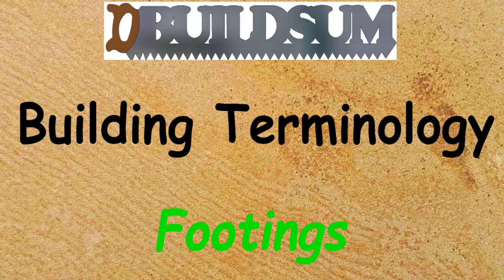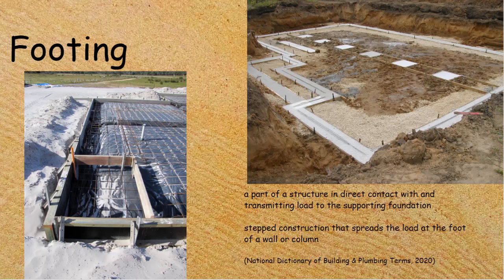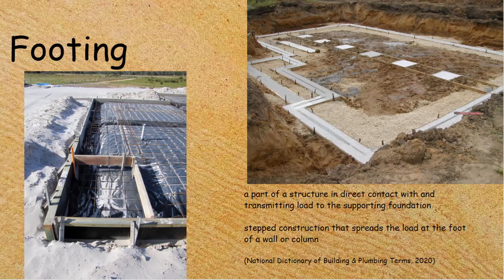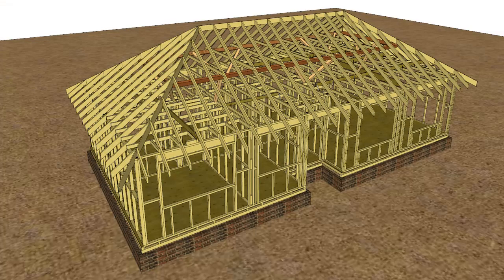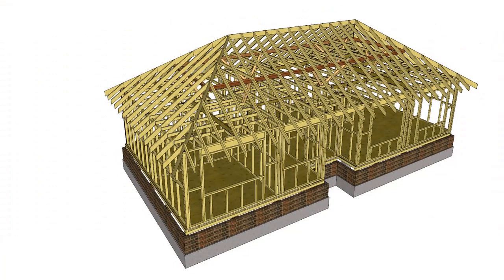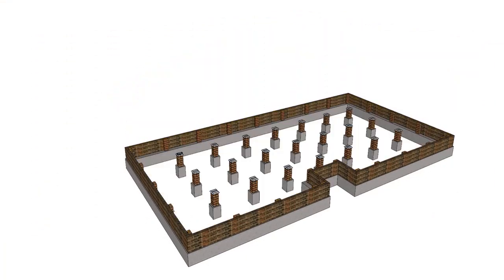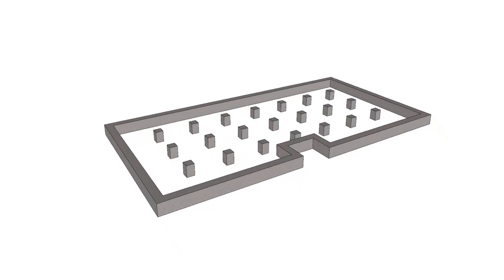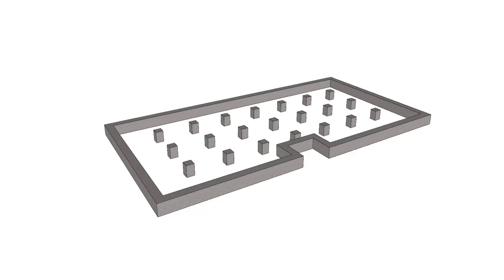Building Terminology - Footings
This time we look at the footings of the Building. These support and transfer the load of the building onto the foundations.
these terms may be common to Australia and New Zealand however may have other meanings around the world.